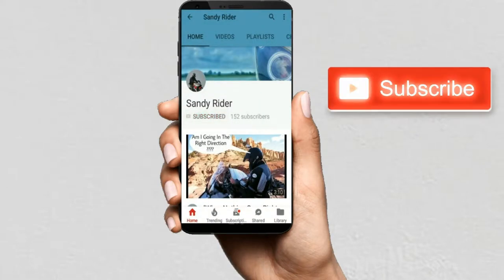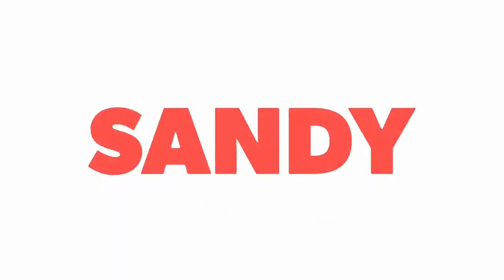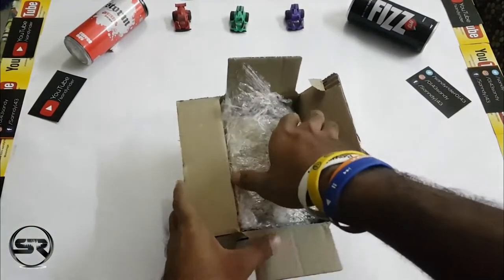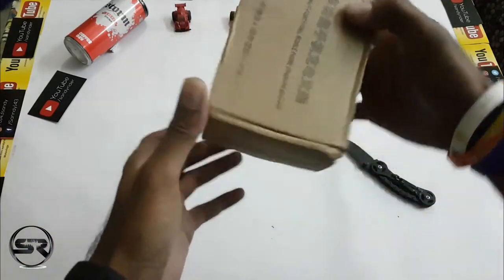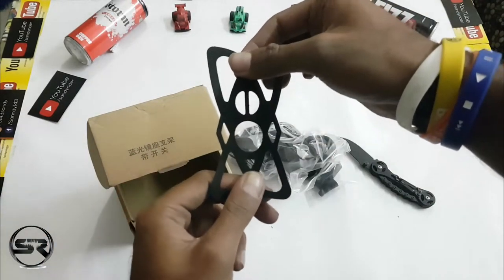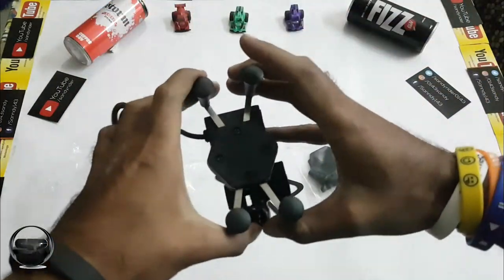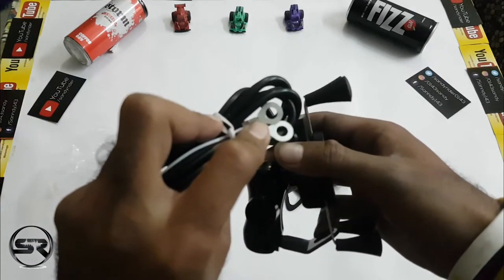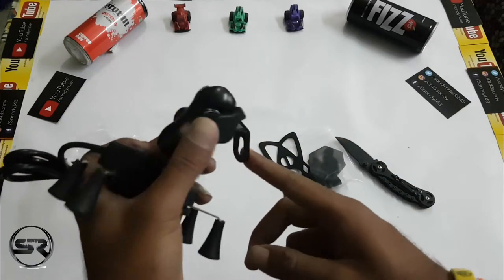Best Mobile Mount With USB Charging In India | Universal | DIY | Unboxing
This is the unboxing video of the spider mount for bikes and a short hands on ..

Features:
1. Fit for 12-30V motorcycle, electric bicycle, etc.
2. For All kind of Smart Phone with 3.5-6 inches screen.
3. New Version of X-Grip: Improved spring loaded holder expands and contracts for perfect fit of your Phone.
4. Clean and clever six leg design that supports great holding power without hiding your phone behind foam pads and plastic.
5. USB Charger: Equipped with a 5V 2A USB charging port, quick speed and high efficiency charging, never worry about cellphone/GPS short for battery when on a road trip.
6. Over Load Protection: Auto power off when the charging voltage exceed 30V.
7. Engineering Osteology Design: TWO rolling balls, 360 degree free rotation, create your own comfortable angle.
8. Four frosted rubber feet will firmly hold your phone even in high speed.
9. Easy Installation: Take one motorcycle rear view mirror off, put the hole of the X-Grip mount through the mirror, and re-install the mirror. Or you can use 8mm/10mm screws to install.

Vega Crux CRX-B-L Flip-up Helmet
Steelbird Helmet SBA-1 Free Live with Smoke Visor and Matt Finish (Black with Grey )
Vega Boolean BLN-DK-M Flip-up Helmet with Double Visor
Steelbird Air Beast Helmet with Plain Visor
Vega Off Road OR-D/V-RGR-KG_M Ranger Full Face Graphic Helmet
Steelbird SBA2
Chain Cleaner Brush
Duracell Alkaline AAA Battery
Bike Front Wheel Lock
GPS Tracker
Mobile Charger
Cheap Disk Lock
Btwin 500 Chain Lock
YI Action Camera
Motul Fully Synthetic
Motul Combo Chain Care
K&N R-1100
Cheap Air Filter
Mi Powerbank 2 20k mAh
Mi Powerbank 2 10k mAh
My Action Camera
SJ CAM 4000
SJ CAM 5000X
MY Selfie Stick
Riding Jacket
Mobile Tripod
My Tyres
Tubeless Tyre Puncture Repair Kit